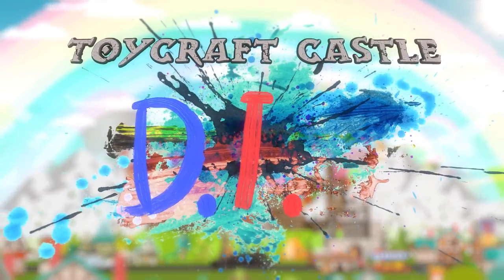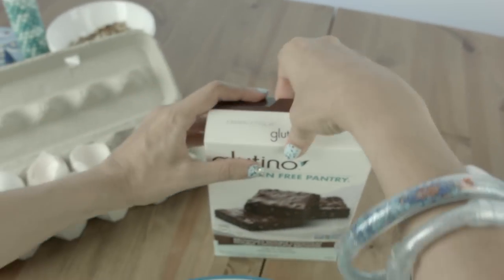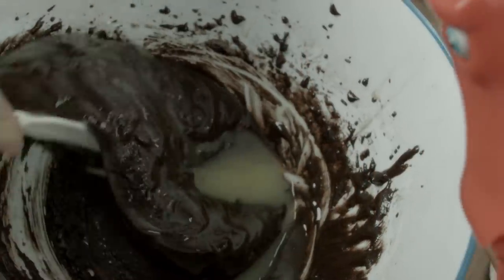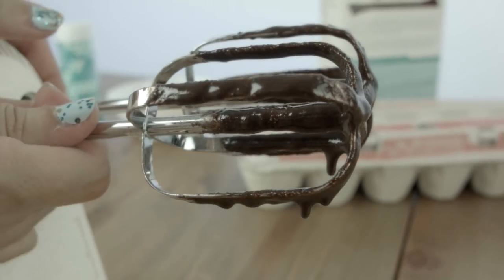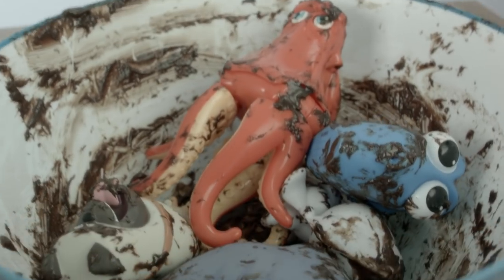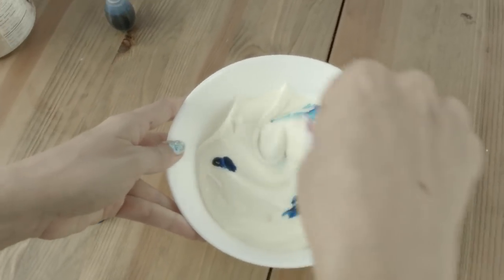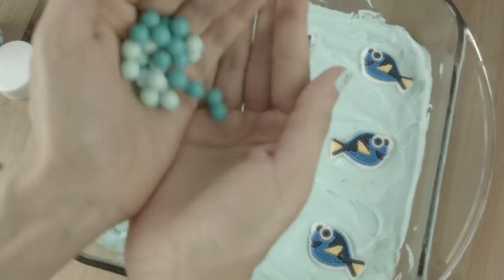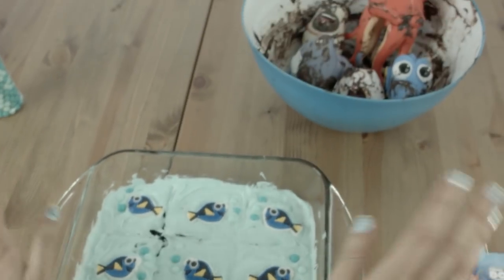TC - DIY - Finding Dory Brownies with Dory and Secret Life of Pets Guests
These are some tasty Disney Finding Dory brownies! Making them was super fun and made even better because of all my silly Finding Dory and Secret Life of Pets friends that joined me!

About Toycraft Castle:
Toycraft Castle is a town located at the center the Imaginaria multiverse. A place in which characters and toys from all "imaginary" universes can come together for good times and satirical adventure. Barbie, Frozen, Star Wars, Marvel, Batman and many more. Magic, sillyness, and adventure are common in this mysterious place.

While Sallycakes lives in the Real World, she uses the power of imagination to travel to the world of Imaginaria, where Toycraft Castle is located. There she started a kids toy channel that because the most popular in all of Imaginaria! Though she only just recently launched on YouTube, and she is overjoyed to introduce all the children in the Real World universe to her videos. Unboxings, DIY, coloring, surprises, candy videos and more will be plentiful! New videos everyday! Tyo unboxing is so much fun! Sallycakes loves doing tyo reviews! Sallycakes loves playing with Elas from Frozen, Playdoh, Barbie, Spiderman from Marvel and Batman from DC, Baby Alive, Rey action figure from Star Wars, various Minecraft toys! Superfun Hatchimasl! So many toys and characters!  Occasionally there will even be kids videogames!

The Coloring Corner playlist has tons of paintforkids and coloringvideos! Sallycakes also adores Do It Yourself DIY, making slimes and all kinds of amazing crafts! The castle’s DIY playlist features great arts and crafts for kids! Both craft ideas for girls and craft ideas for boys!  Toycraft Castles doll playtiem videos gives our audience a window into the lives of the citizens of Imaginaria who live around the castle! Watch our Frozen Elas videos! Batman! Marvelvids with Spiderman! Barbievids with Cecilia and Calvin! So many dolls videos ranging amazing adventures to simple family life. Our doll playing videos make for great doll playtime watching!

Sallycakes welcomes you to Toycraft Castle! Stay silly and never grow up!